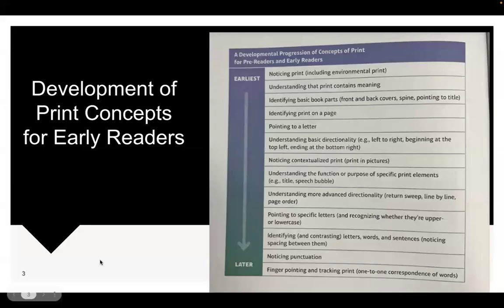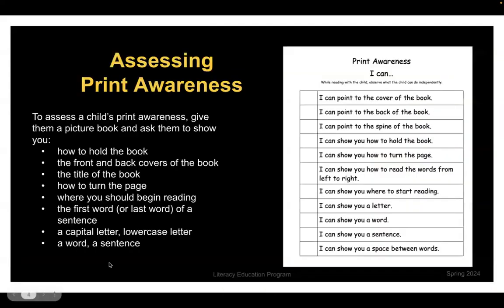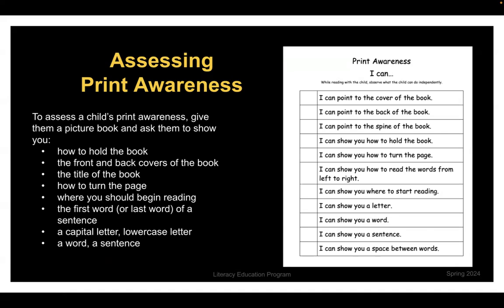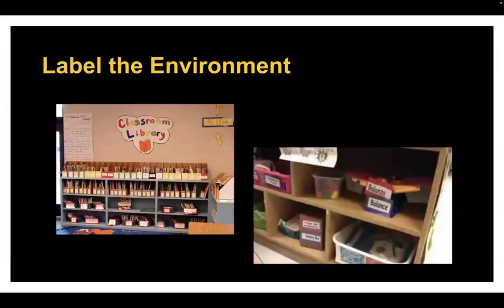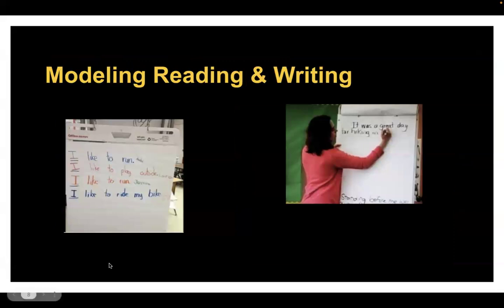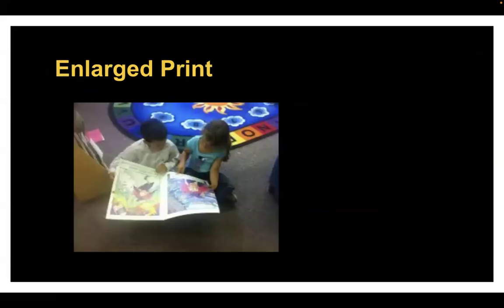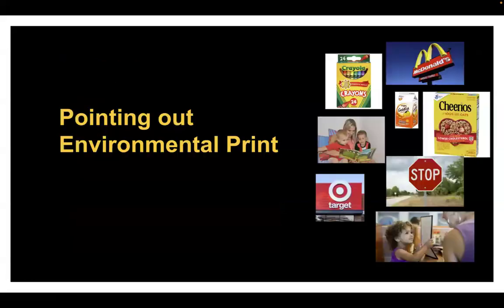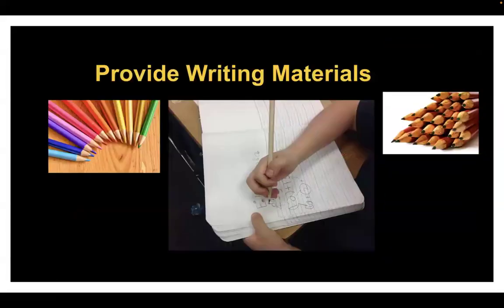Assessing Print Awareness & Development of Print Concepts